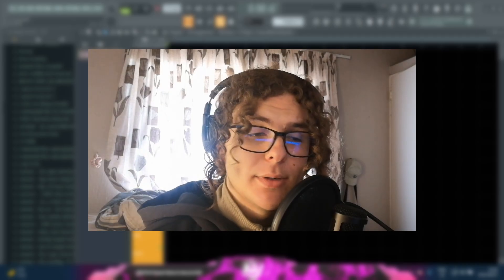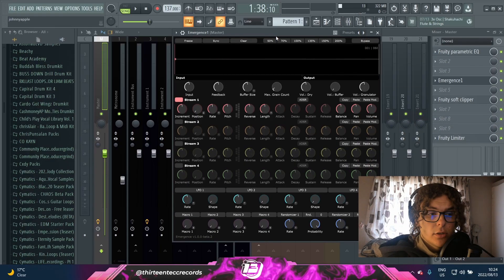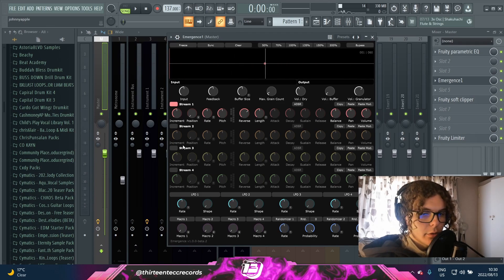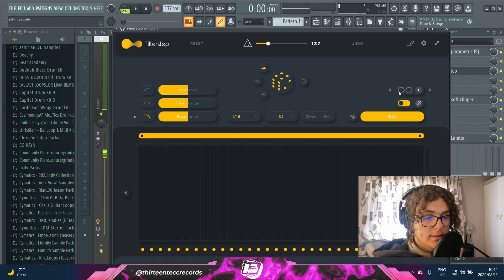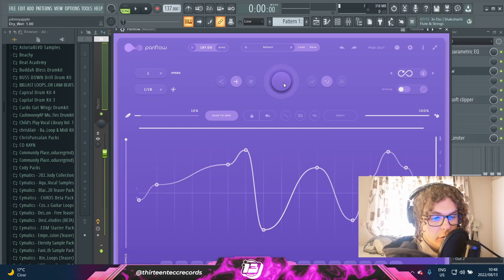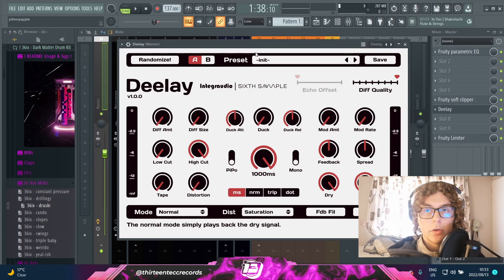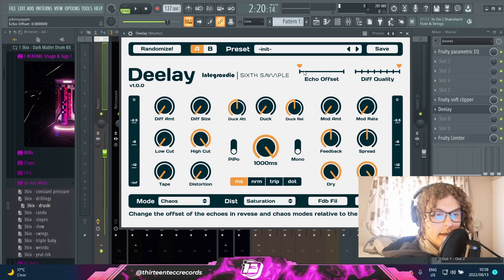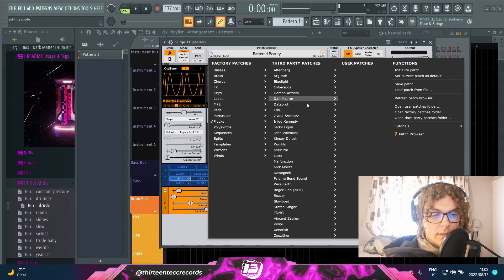TOP 5 FREE Plugins Of 2022 In FL Studio 21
In this video we will show you TOP 5 FREE Plugins Of 2022 In FL Studio 21

TIMESTAMPS:
1:35 Emergence1
3:26 Gatelab/Filterstep/Panflow
6:44 Fresh Air
7:55 Deelay
10:20 Surge XT